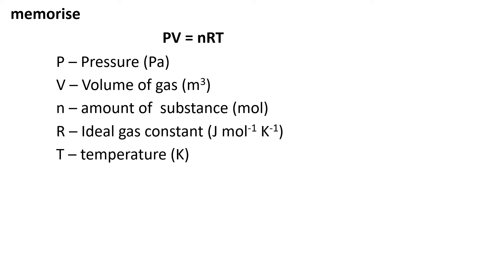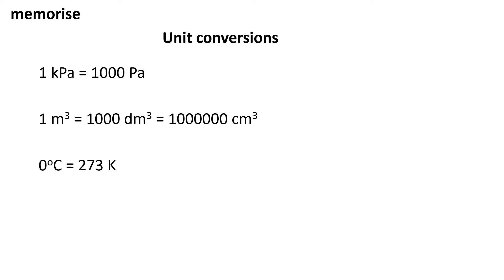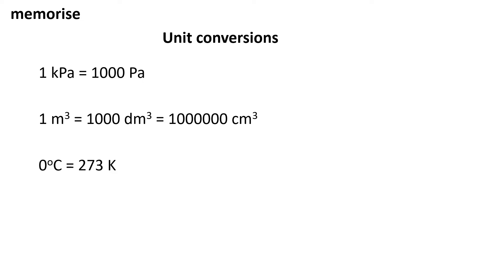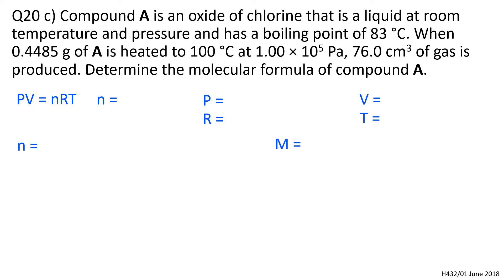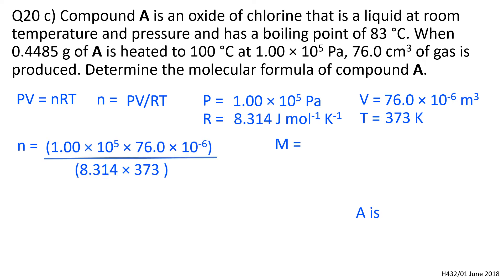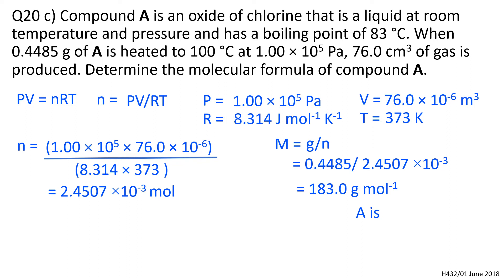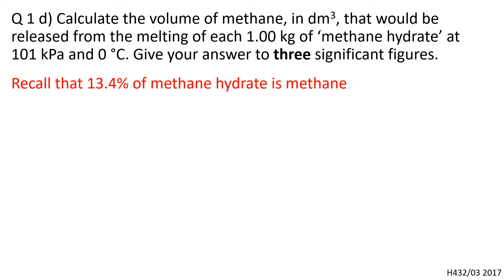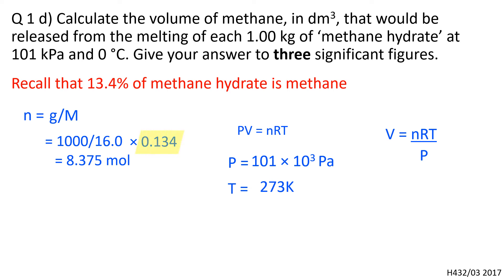Moles calculations #4 (ideal gas equation)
A-level chemistry past paper questions